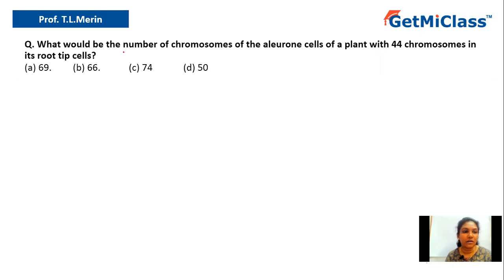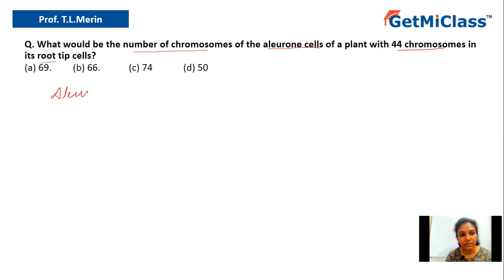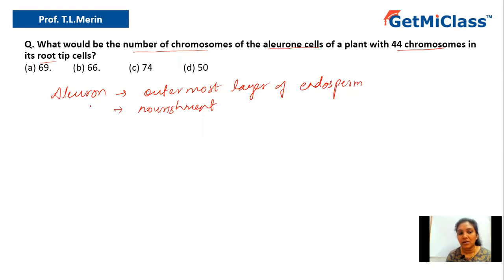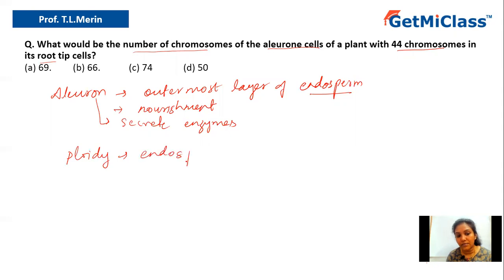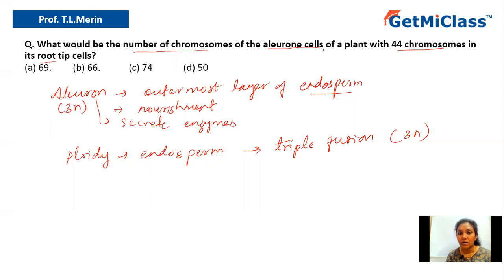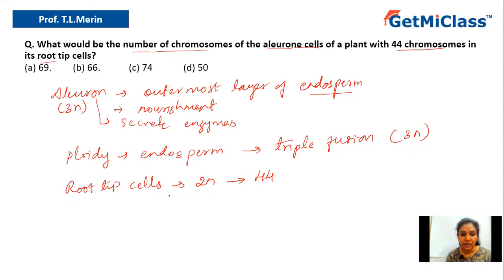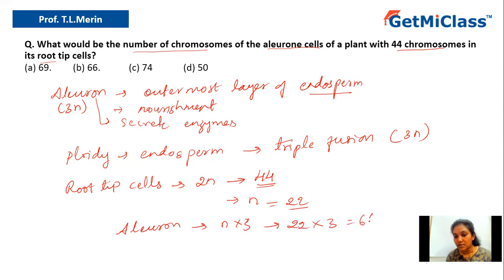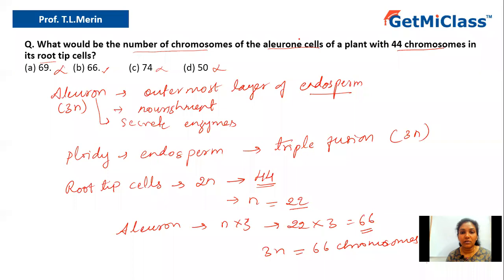Chromosomes in Aleurone Cells Calculated NEET 12th Biology Reproduction in Organisms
The aleurone layer is derived from the endosperm of a plant, and its chromosome number can be determined by dividing the chromosome number of the root tip cells by 2. Therefore, the correct answer would be (b) 66.